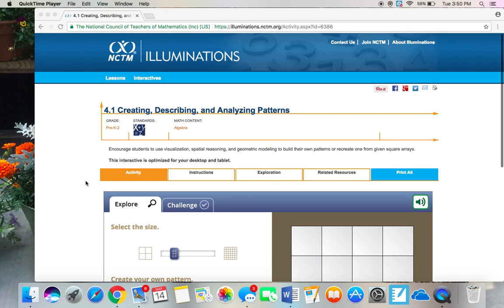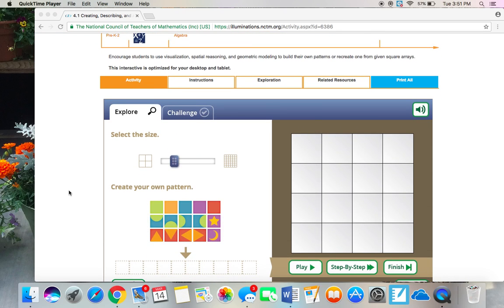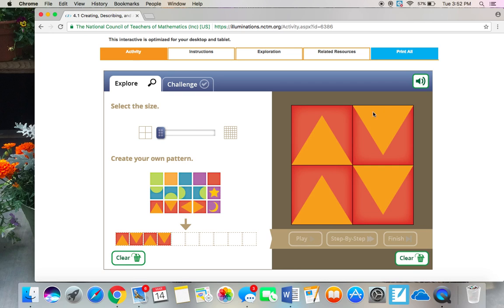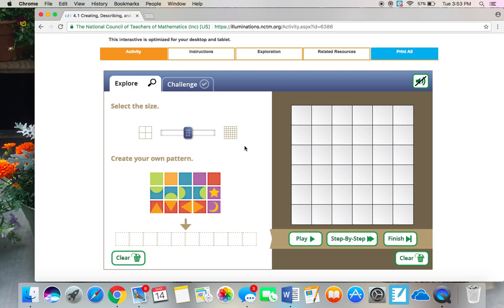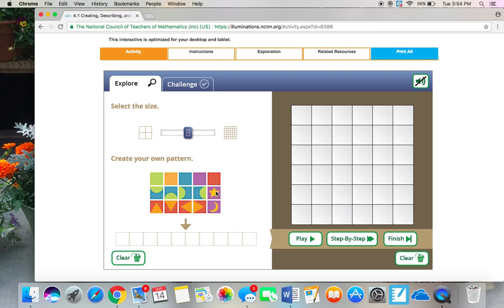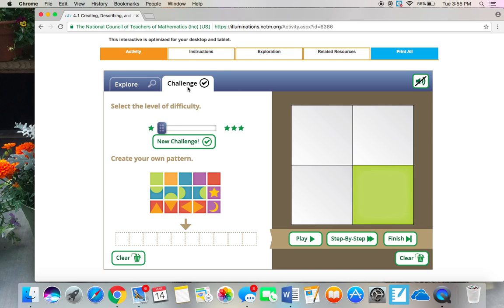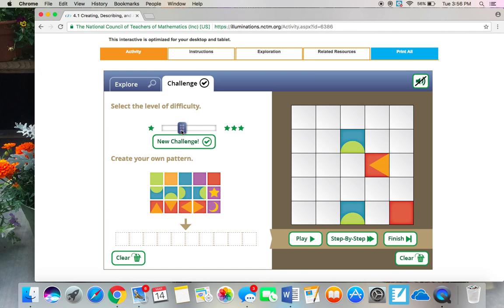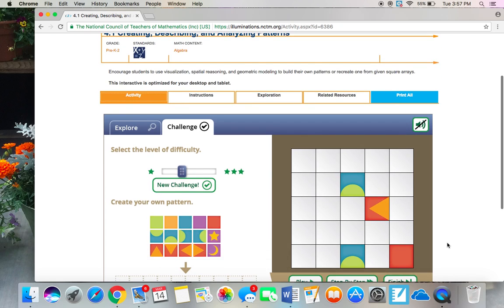Pattern Activity ELMA 520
Using the electronic pattern activity, students explore patterns, create patters, describe patters and analyze patterns.